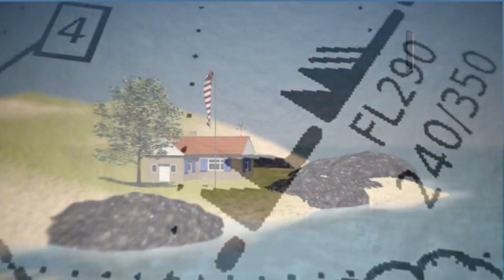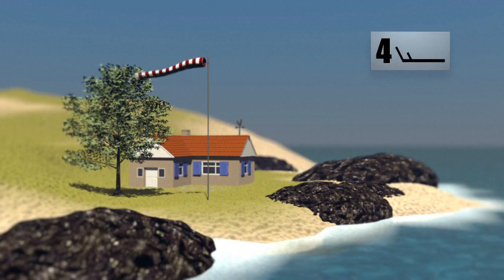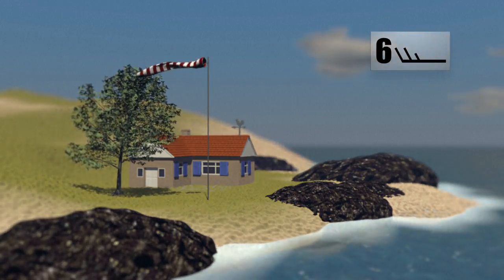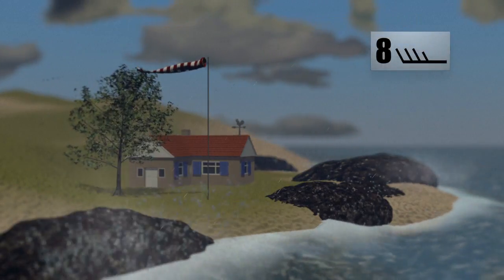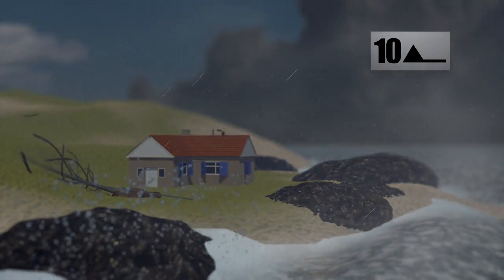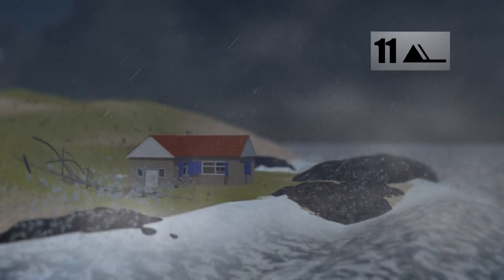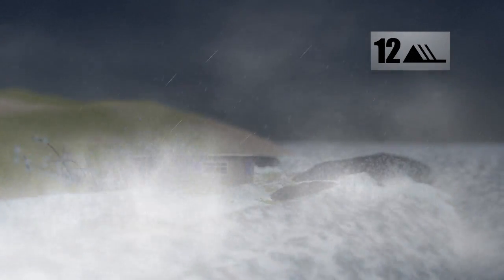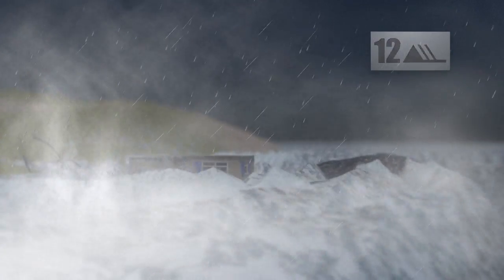Weather: Beaufort scale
A large swath of the US Gulf Coast hunkers down as Hurricane Harvey barrels towards Texas and Louisiana -- an area that processes some seven million barrels of oil a day.VIDEOGRAPHIC